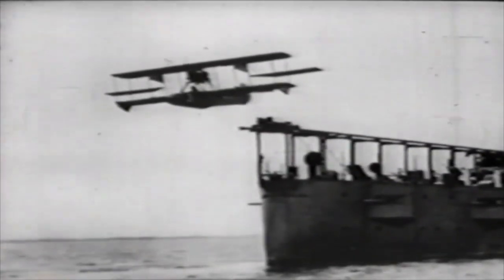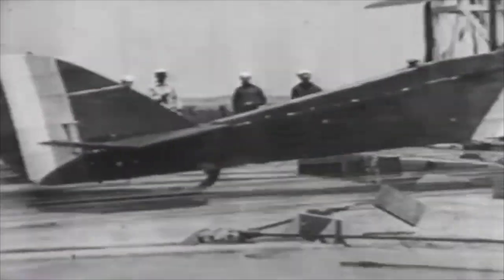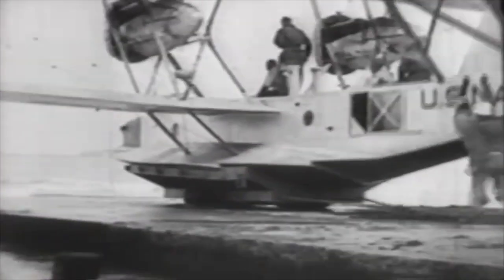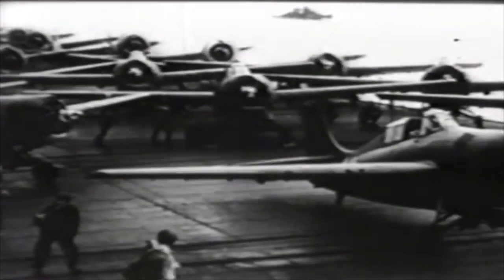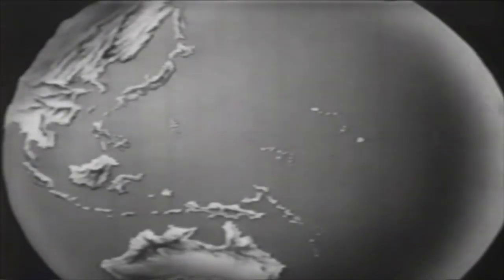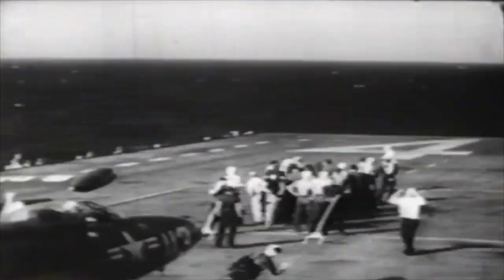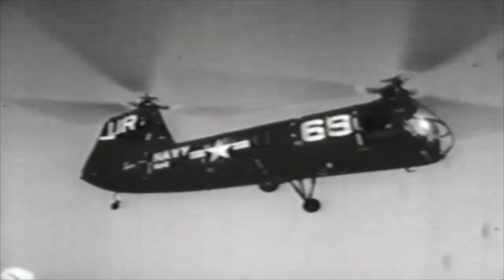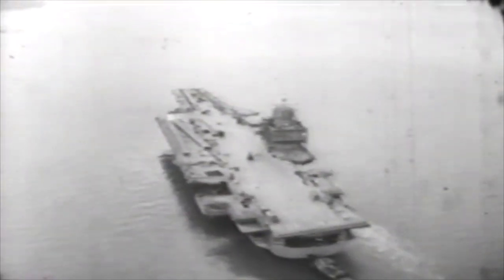Story of Naval Aviation (1961) — Historic Aviation Video Library [VHS Rip/Digitization] Documentary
The Story of Naval Aviation is a 1961 documentary from the video tape Saga of Naval Aviation

"A documentary on Naval Carrier Operations from the first 1911 Langley deck landing, WWI, the 1930's through the drama of WWII's battles at Midway and Coral Sea, then thru Korea and into the jet age. Very rare footage."

Saga of Naval Aviation is a 1970s video compilation from the Historic Aviation Video Library

Also included on the full Saga of Naval Aviation video tape (in order) —
"Saga of the Skyraider" (1969)
"Down to the Wire" (1970)
"Story of Naval Aviation" (1961)

Digitized from VHS tape in 2024.